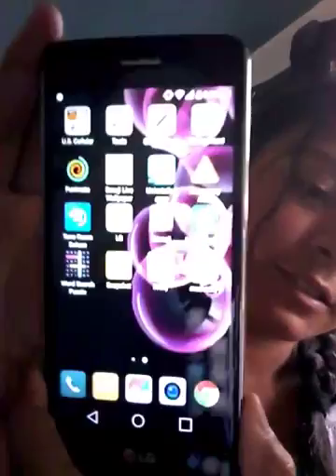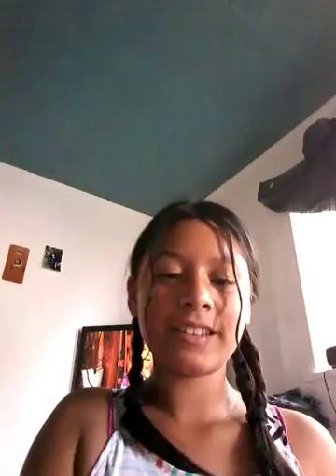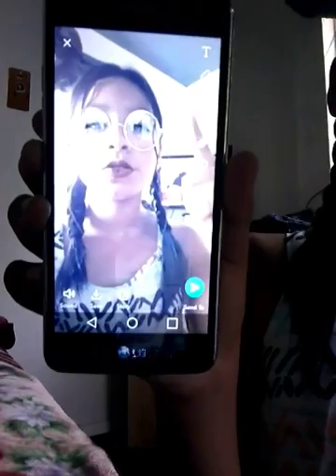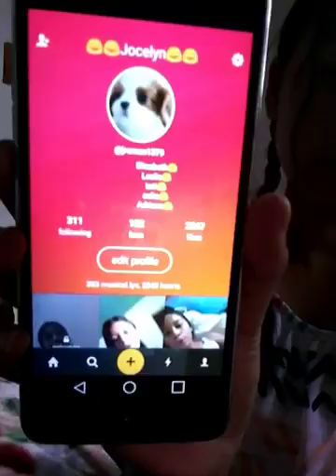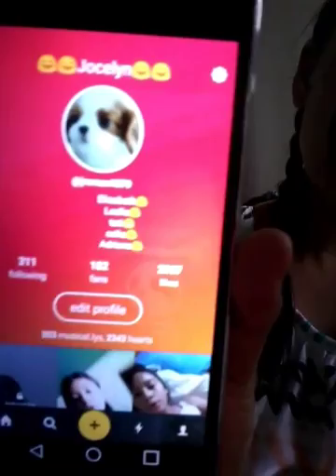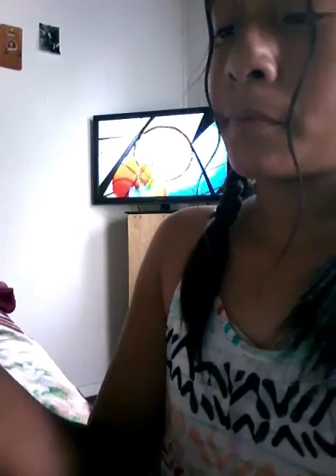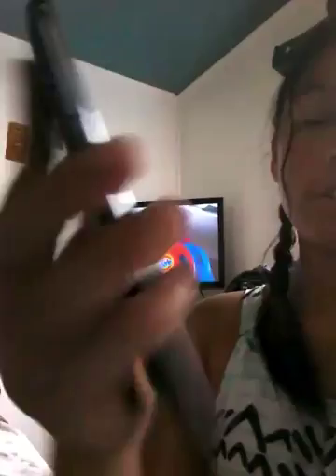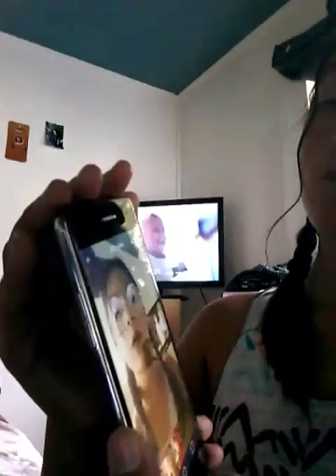How to put snapchat filters to muisical.ly 😀😀😀